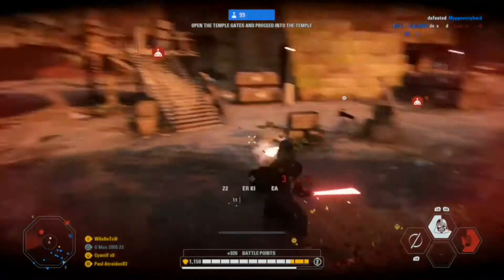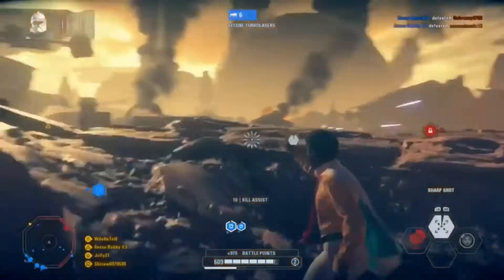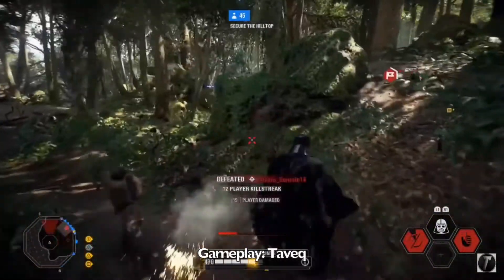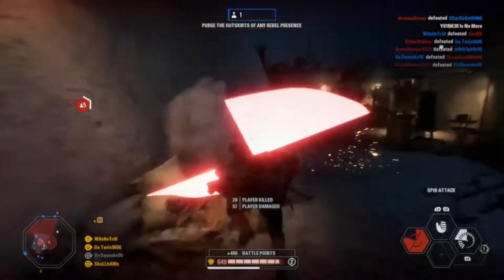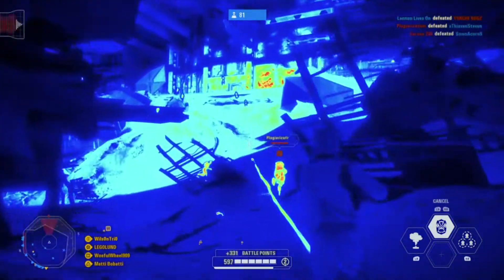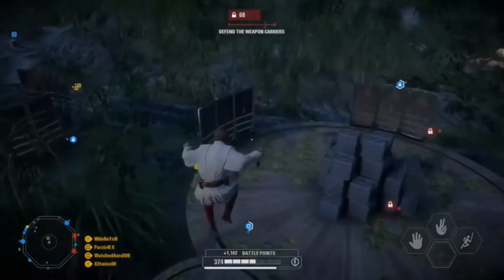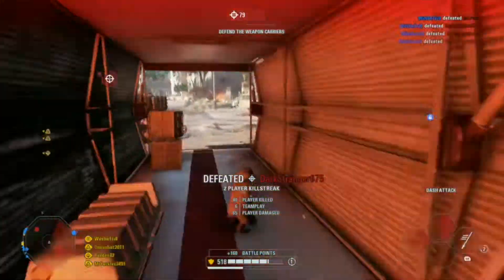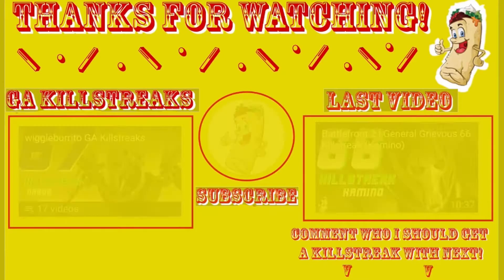Ranking EVERY Map in Battlefront 2! wiggleburrito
Ranking EVERY Map in Battlefront 2!

Comment which map you agree/don't agree with!